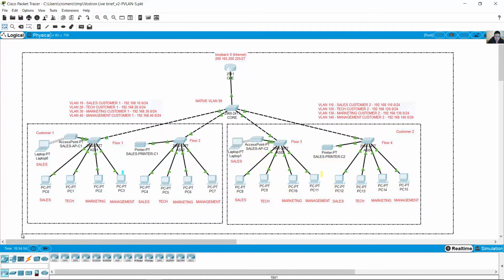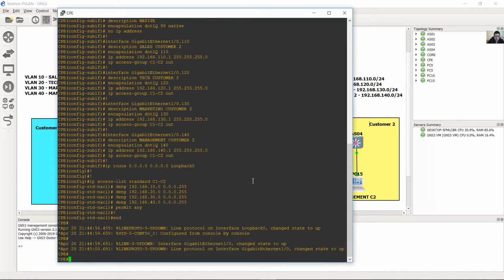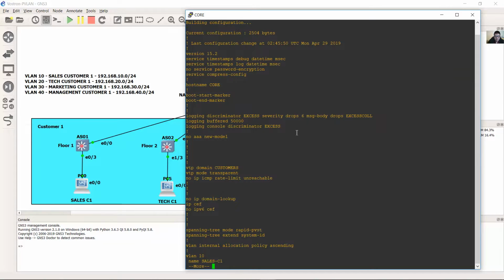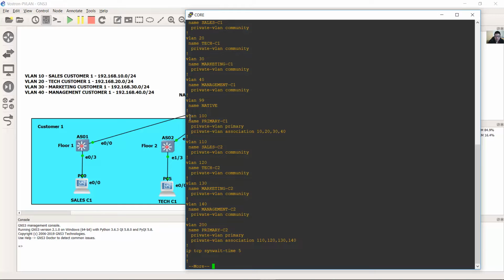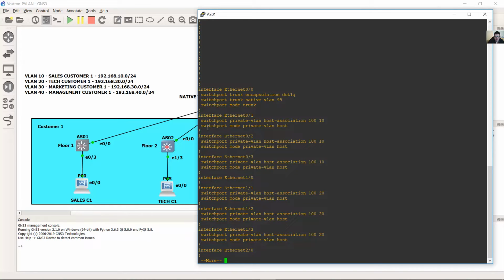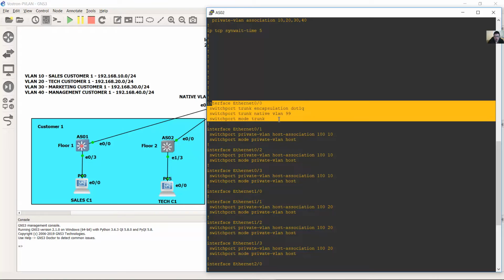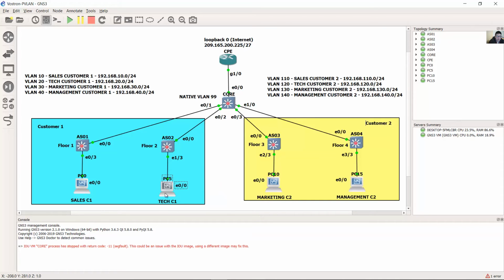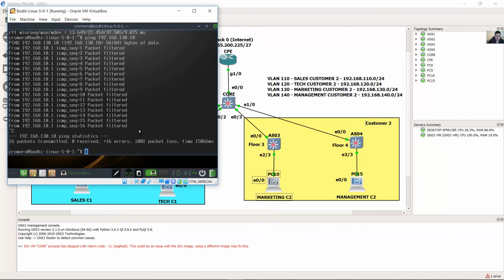Private VLAN - Inter VLAN Routing - Trunking - DHCP - Standard Access List